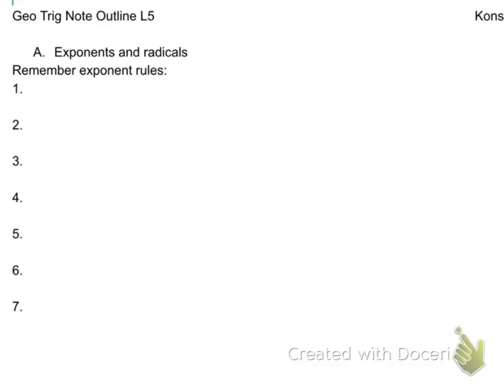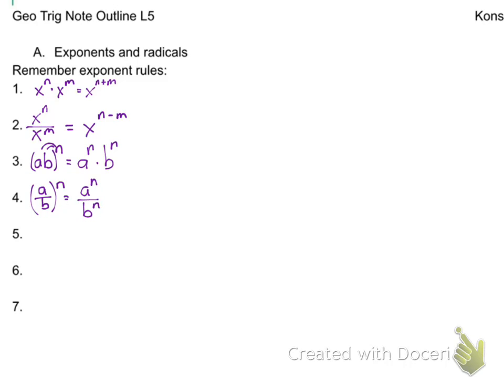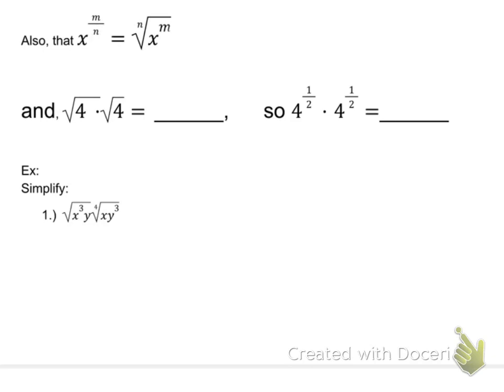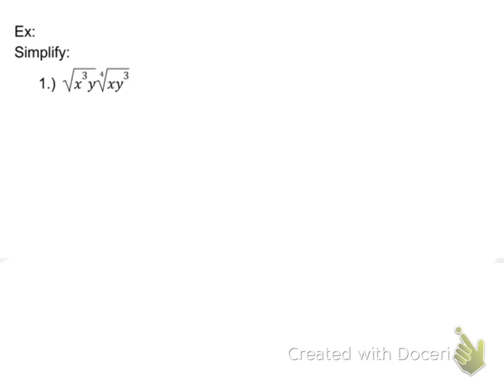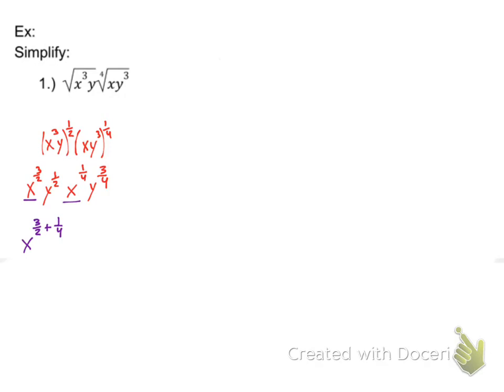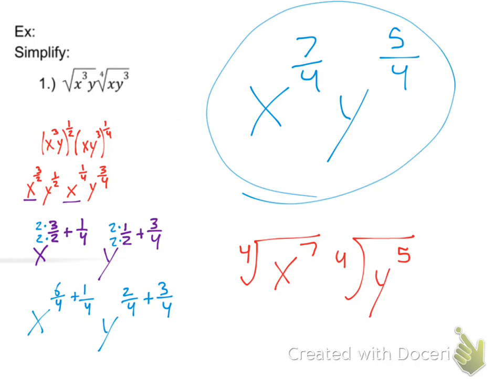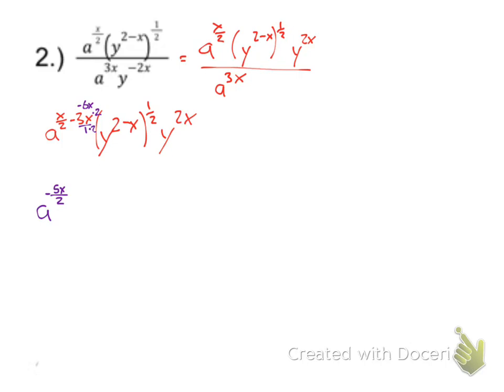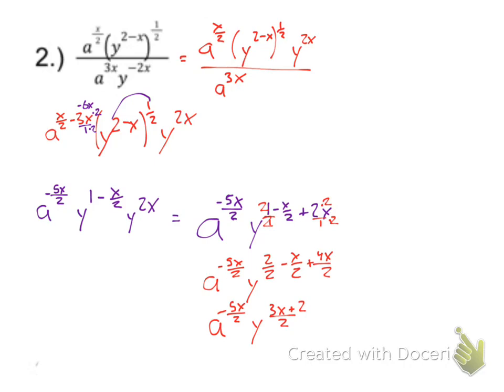geotrig L5 day 1 exponents